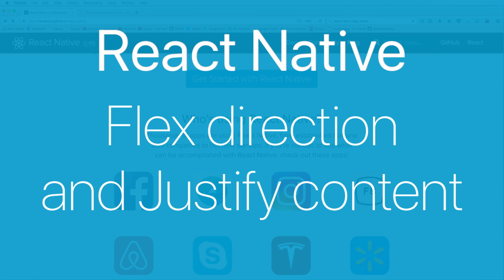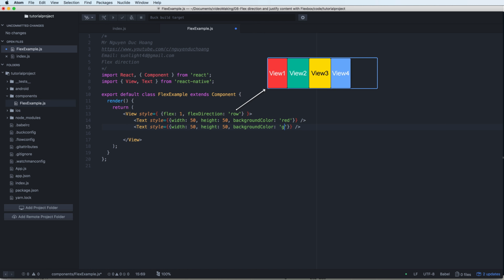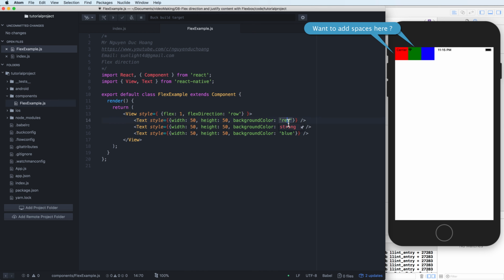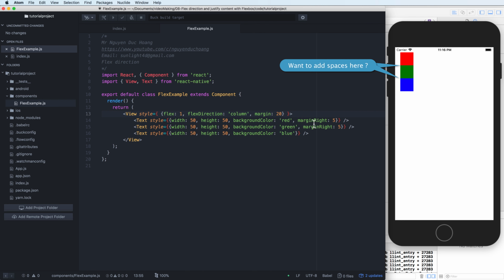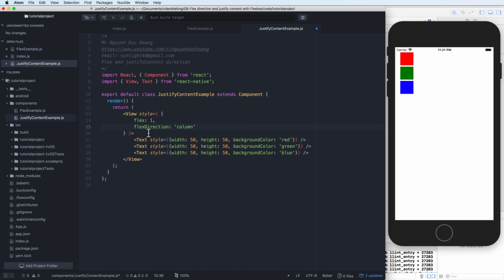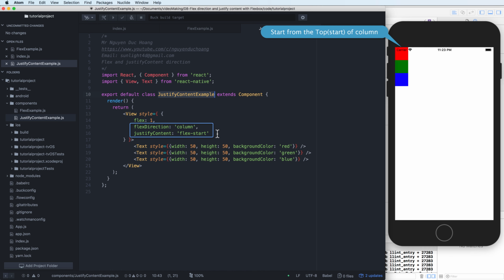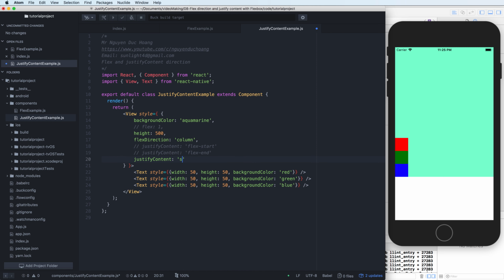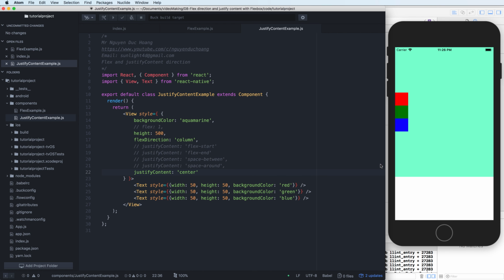Lession 08 Flex direction and justify content with Flexbox